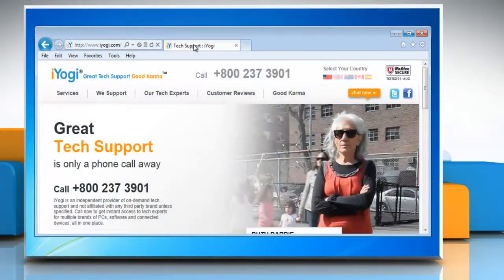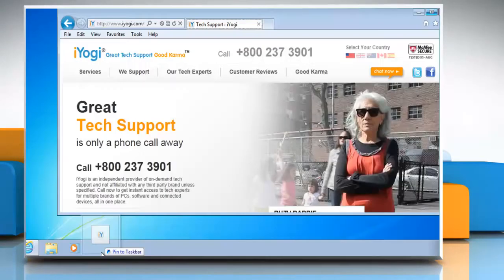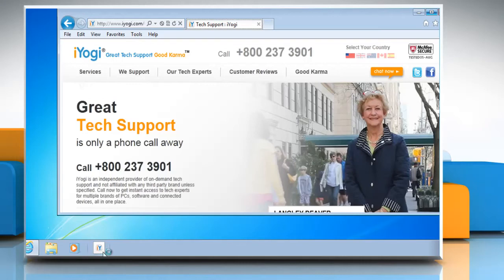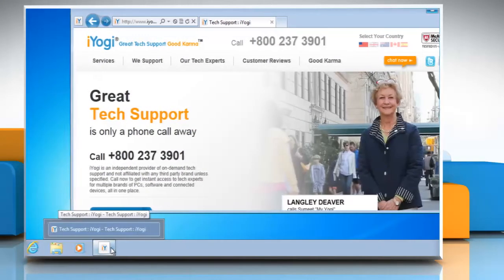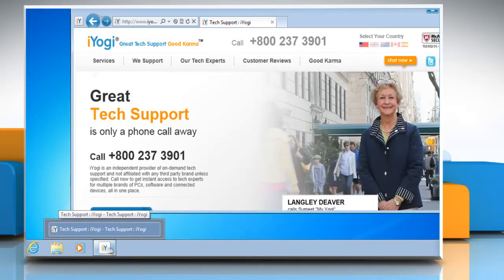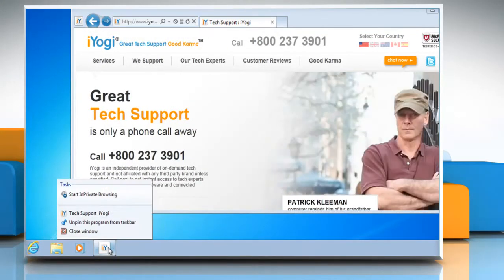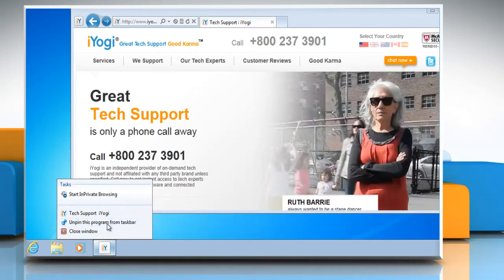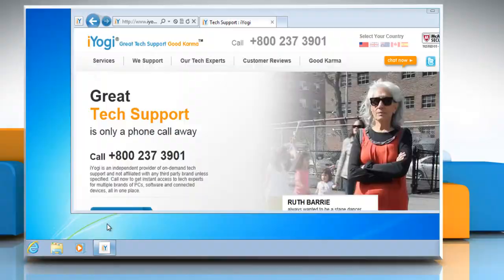Windows® 7: How to pin a website to the Taskbar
Are you looking for the steps to pin a website to the task bar of a Windows® 7-based PC? Just call iYogi at 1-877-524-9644 and our technicians can give you steps for the same.